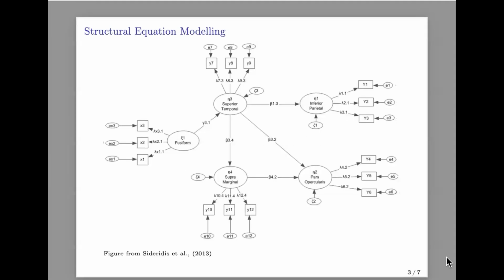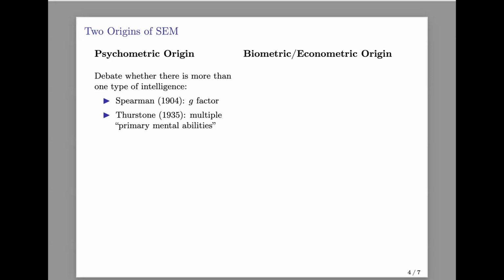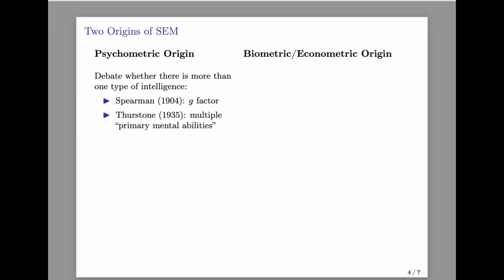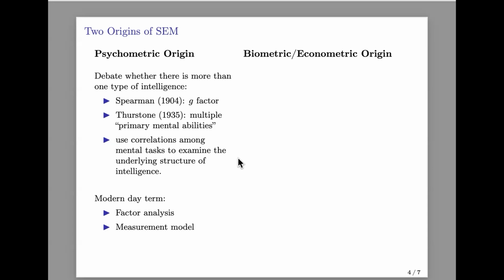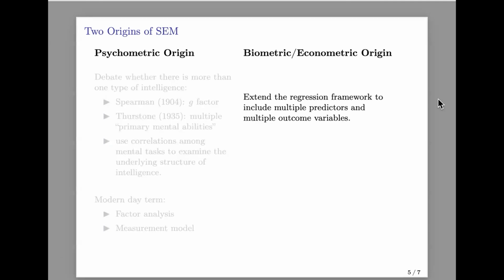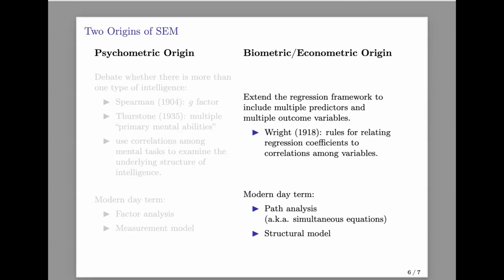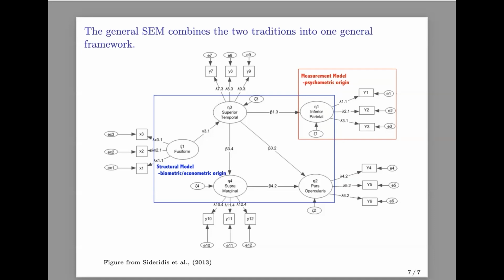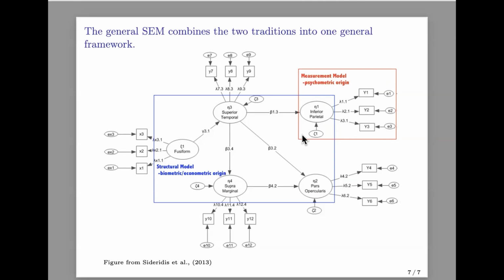What Is Structural Equation Modelling (SEM)? | Introduction to SEM | Historical background of SEM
0:00 Introduction
0:12 What is SEM?
0:53 Two Origins of SEM